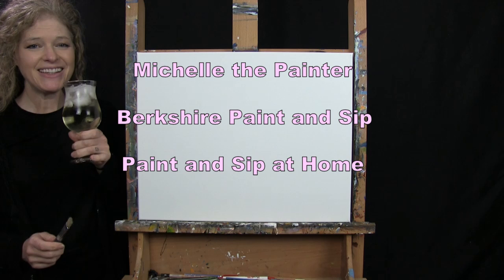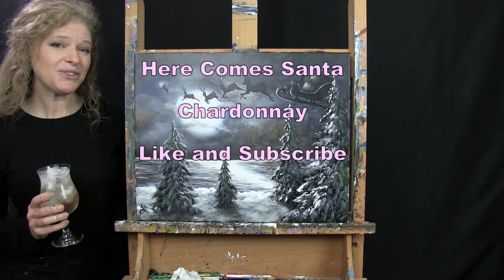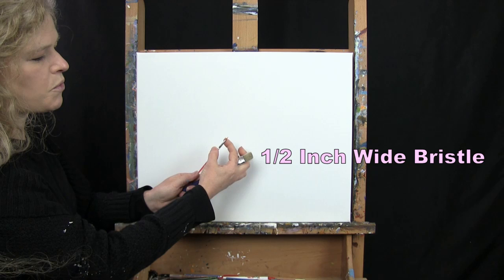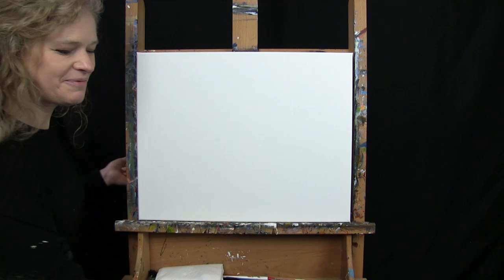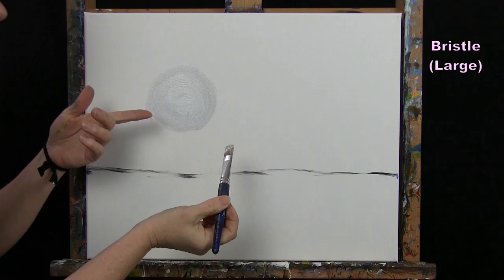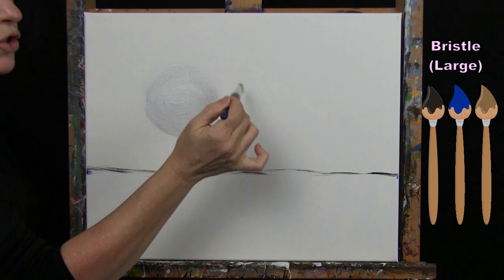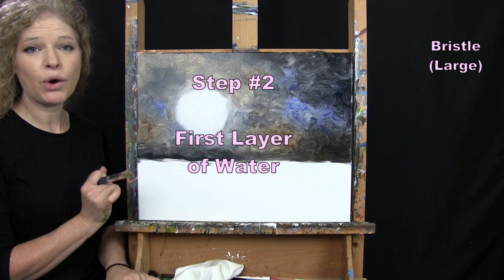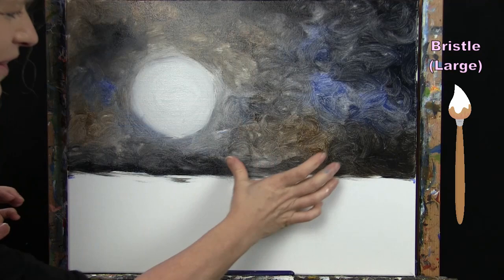Learn How to Paint HERE COMES SANTA with Acrylic - Paint and Sip at Home - Fun Step by Step Tutorial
PAINTING VIDEO DESCRIPTION
Need an easy Christmas painting idea? This painting tutorial will take you through easy to follow, step-by-step instructions on how to paint this seasonal holiday winter landscape image of "Here Comes Santa" with acrylic paint.  You'll learn simple painting techniques that will help you to create this festive winter night pine forest image with Santa and his cute reindeer flying through the night sky just in time to magically deliver all of the presents on Christmas Day.  You'll learn how to create dimension in the skies atmosphere with a glowing moon and on the land with strategically placed shadows behind the snowy evergreen trees.  With Rudolph in the lead, Santa's sleigh and all the deer dance through the skies cold sky in front of the December moon making for a magical painting to decorate your home for the holiday.  You'll learn to paint a properly proportioned reindeer with antlers and how to create the beautiful reflection off of the twinkling water.  Using only 2 brushes and 6 colors we'll create this conversational masterpiece with a crisp winter chill and a ridiculously charming rendition of Santa and his Sleigh.  So let's get painting and let's get sipping!

MATERIALS:
     Canvas: 16x20 stretched primed canvas
     Brushes: 1/2 flat bristle (large), #1 round (small)
     Acrylic Paint: titanium white, mars black, burnt umber (brown), ultramarine blue, fire red, green oxide

STEPS:
     1. 1/2 inch bristle brush - Paint 1st layer of sky with black, brown, blue and white
     2. 1/2 inch bristle brush - Paint 1st layer of water with black, brown, blue and white
     3. 1/2 inch bristle brush - Paint 1st layer of ground with black, brown, green and white
     4. 1/2 inch bristle brush - Finish sky with black, brown, blue and white
     5. 1/2 inch bristle brush - Finish water with black, brown, blue and white
     6. 1/2 inch bristle brush - Paint 1st layer of pine trees with black, brown and green
     7. 1/2 inch bristle brush - Paint snow on ground with black, brown and white
     8. #1 round brush - Paint Santa's sleigh with black and white
     9. #1 round brush - Paint present bag and Santa with black, brown and white
     10. #1 round brush - Paint the reigns with black
     11. #1 round brush - Paint reindeer heads and bodies with black
     12. #1 round brush - Paint reindeer legs with black
     13. #1 round brush - Paint antlers, ears and tails with black
     14. #1 round brush - Paint reindeer highlights and Rudolph's nose with red and white
     15. 1/2 inch bristle brush - Paint shadows on ground behind trees with black and white
     16. 1/2 inch bristle brush - Paint snow on trees with black, brown, blue and white
     17. #1 round brush - Sign with black